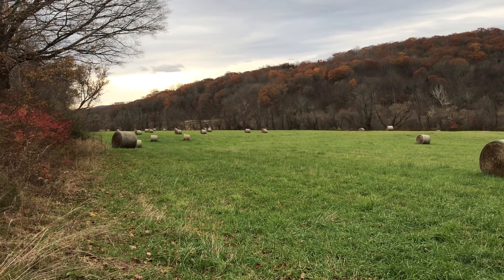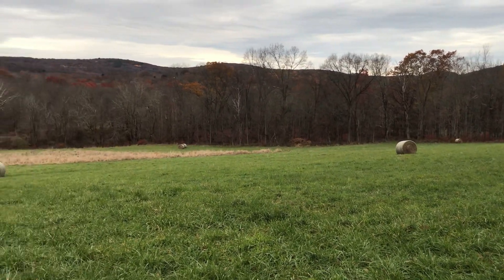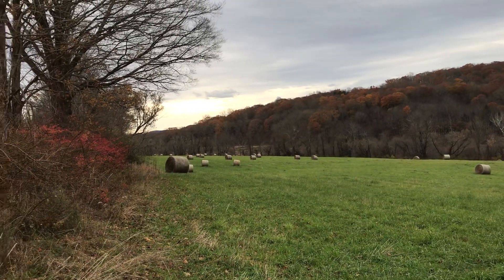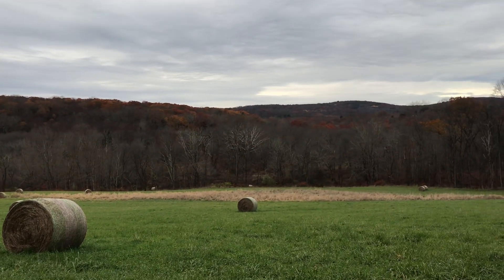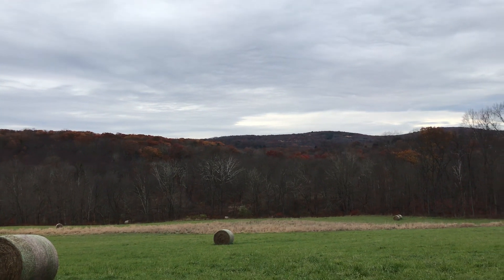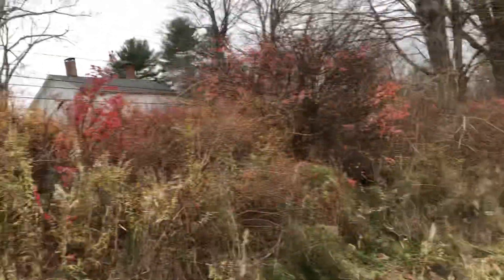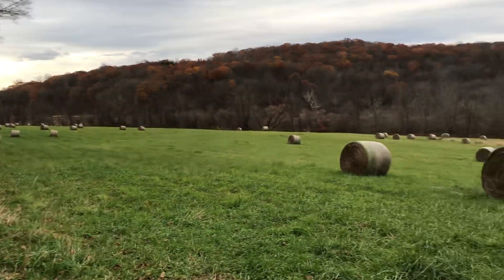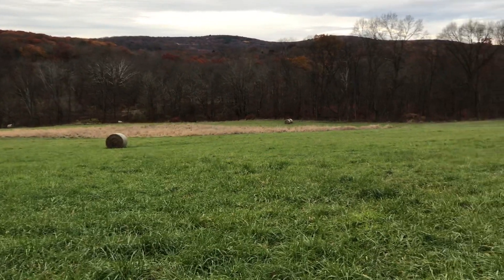Interesting place to fly an R/C plane